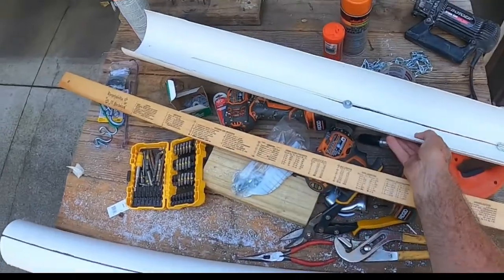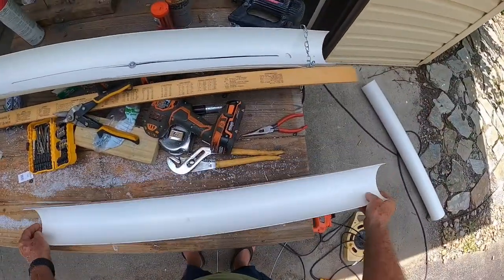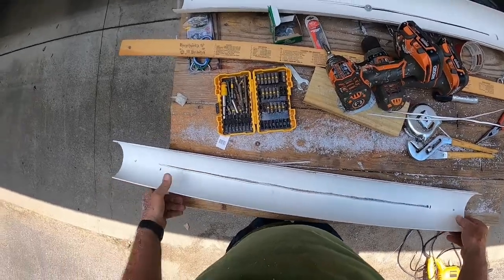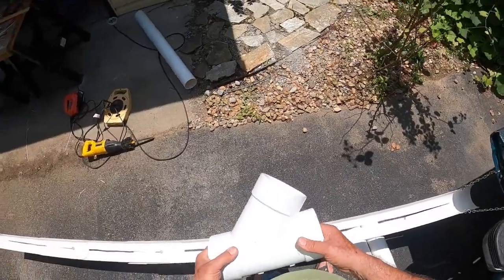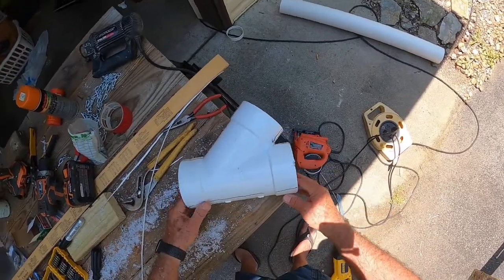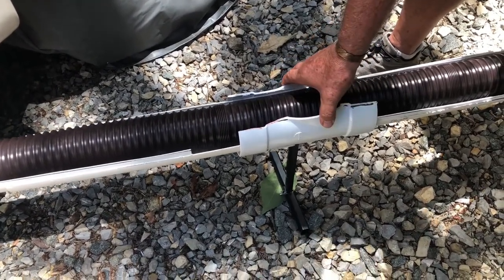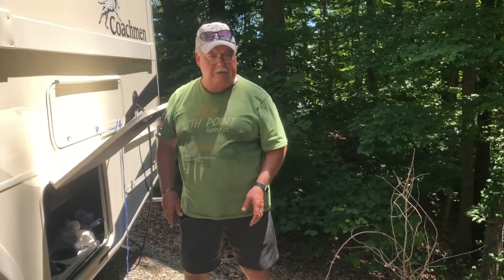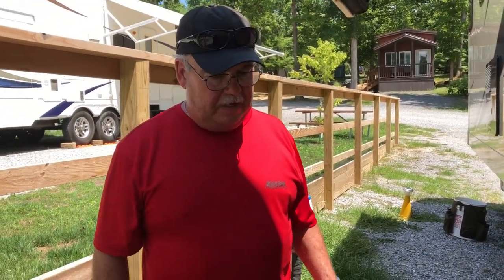[DIY Custom RV Sewer Rack Fabrication] for our 2020 Coachmen Pursuit Precision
See how Pepaw fabricated a custom sewer line rack with expandable stands to better manage different scenarios to manage flow from the grey and black tanks.

The products used are discussed and the before and after results along with a review of the first real time usage while camping.  Please share your stories OR questions about RV sewer line rack modifications you have.

The websites and gear used to produce the video are listed here:
Websites used:
None

Videvo videos used:
none

Video: Canon EOS Rebel T 7i DSLR
*Main Camera Lenses: Canon EF S 18-55mm STM; Canon EF 75-300mm f/4-5.6 III
*Stabilizer: Vivitar Action Sports Grip Series 1
*Audio: (On Camera) Comica CVM V 30 Directional Condenser Shotgun Microphone *Osmo Pocket for windshield driving and action shots
*Solid Lavalier Interview Microphone kit with dead cat cover
* Samson USB Meteor Mic condenser cardioid 16 bit
*I Phone 8
Time Lapses:
Night Lapses:
Slow Motion:
Editing Laptop: Dell XPS 15-7590, Intel Core i9 9980HK CPU @2.4 GHz 2.40 GHz, 64 bit operating system, x64 based processor, Windows 11 Home
Audio Software: Power Director Audio Editor 9

Editing Encoder: PowerDirector 18 Encoder - Presets: MP4 VBR H.264 16mbps
Animation Software: Moho 12
Drawing Tablet: INSPIROY H960P Pen Tablet
Aerial Drone Shots: DJI Mavic Air
Mobile Wifi: Infinity Unlimited

Power Director 365 subscription (Sound tracks- "" opening, closing and main body music)

Callie is a purebred Chihuahua. She weighs 12lbs. Born 2018.
Cookie is a purebred Poodle, She weighs 8 lbs. Born 2007.
Sonny is a purebred Manx. He weighs 10 lbs. Born 2009.
©Memaw's Matters 2020